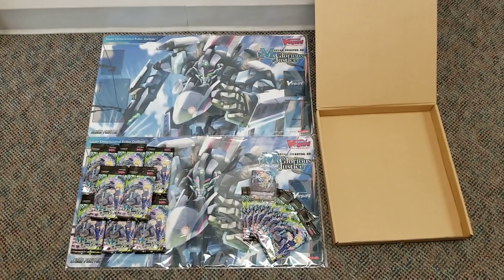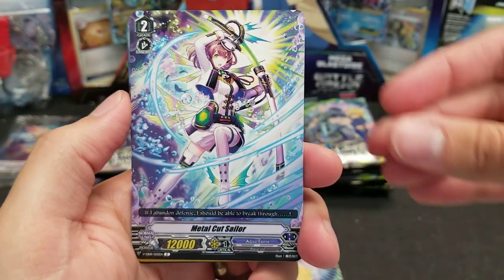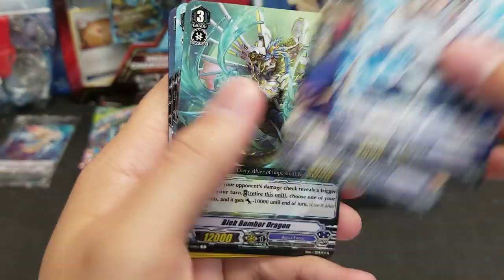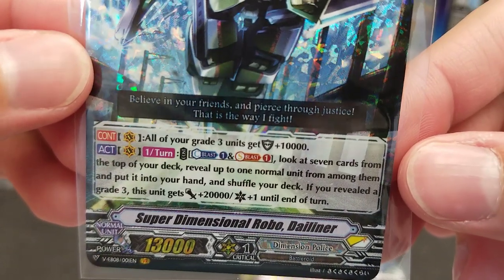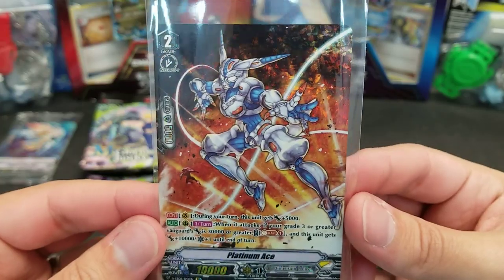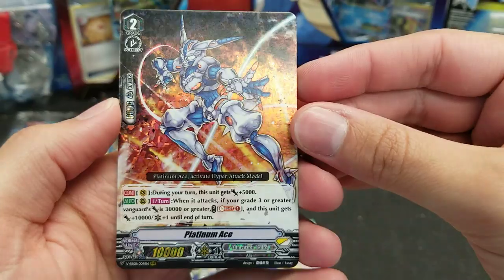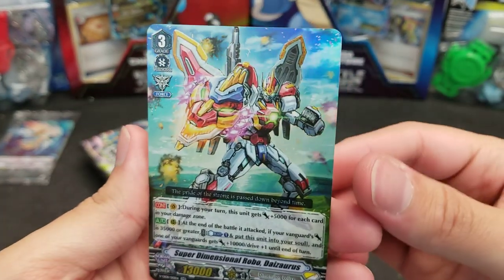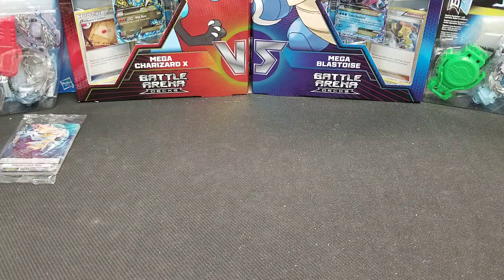ENGLISH My Glorious Justice V-EB08 Cardfight Vanguard Sneak Preview Kit Opening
In today's video, Jeff is opening the contents from a Sneak Preview kit of the next Cardfight Vanguard set, My Glorious Justice, V-EB08. In all, 39 packs will be opened! We hope you enjoy this early look at a lot of the different cards in this newest set which features Aqua Force, Dimension Police and Granblue! We will have some singles available from this set on our next week sometime. We can not put the singles into customer hands until Friday August 9th.

You can find SOME of what we offer on our